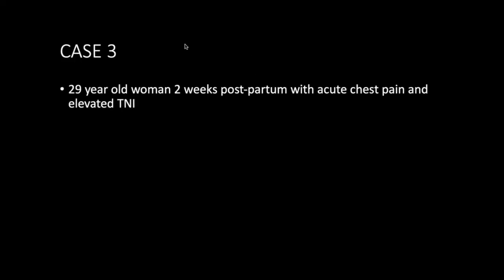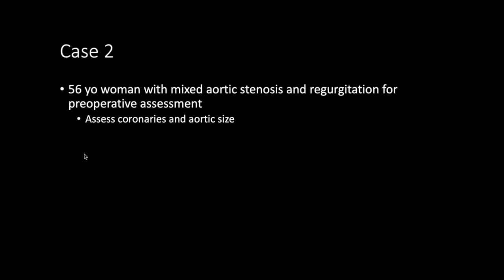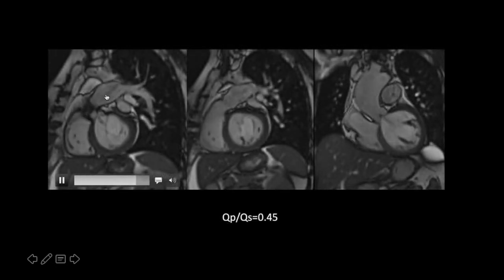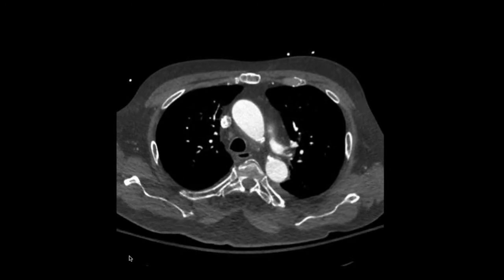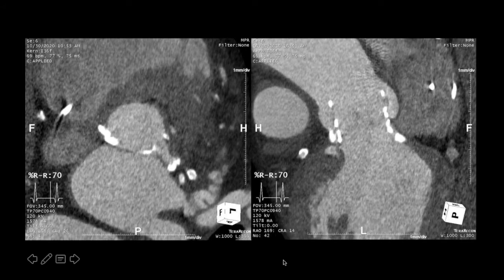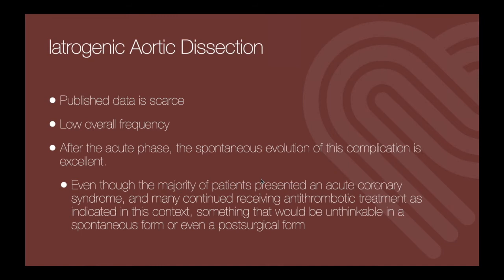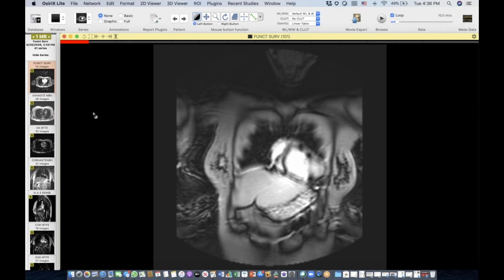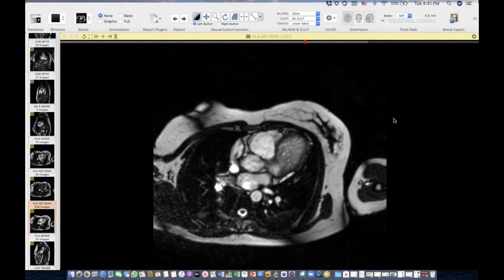NASCI Curious Cases Webinar December 2020